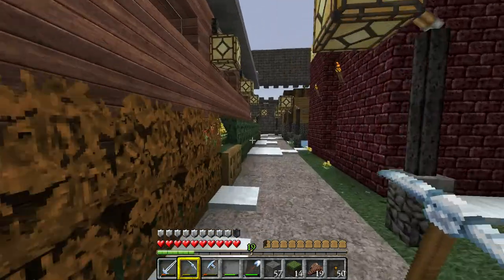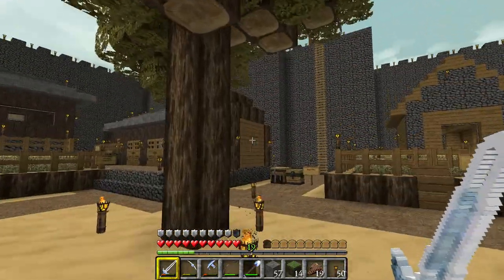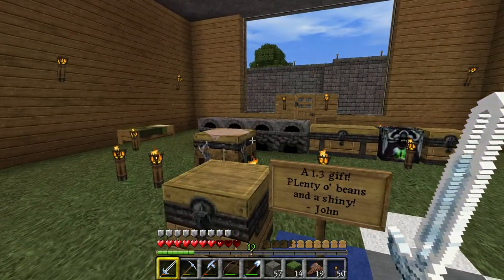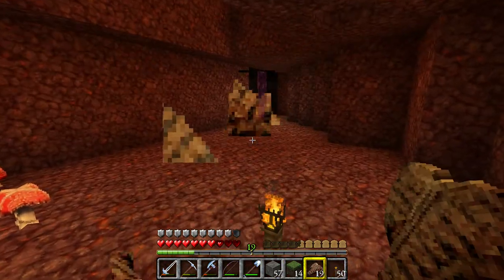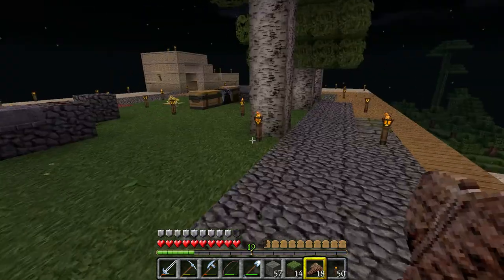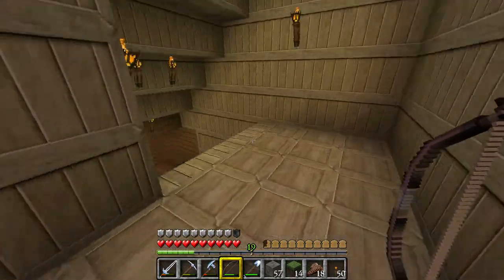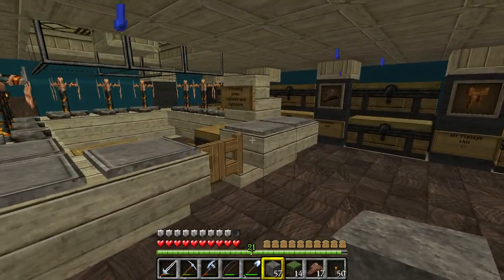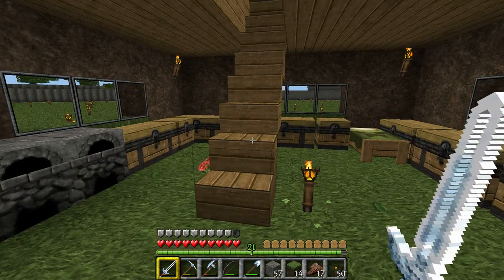Minetime tour - 2.2!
In this episode, I tak you through the Nether Road Network, and show you the Prime Islands, the Village and The End